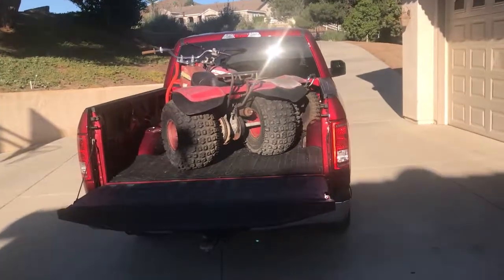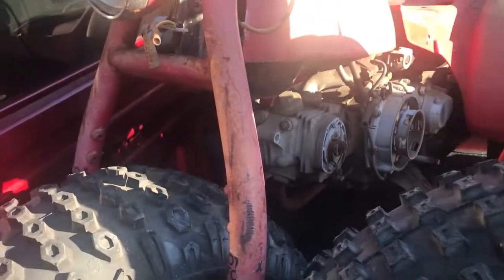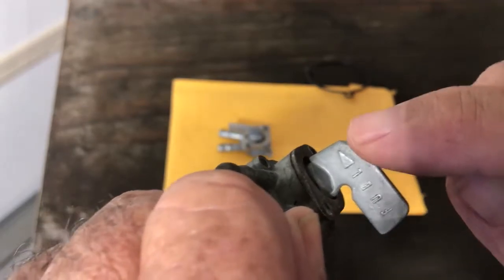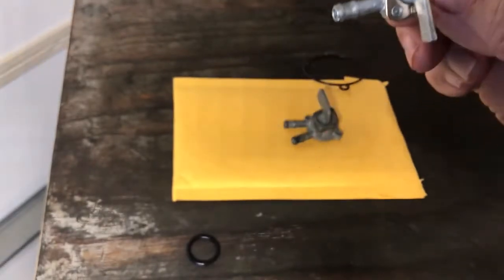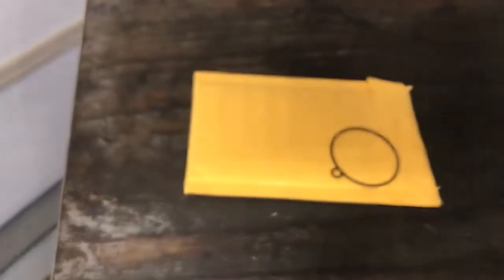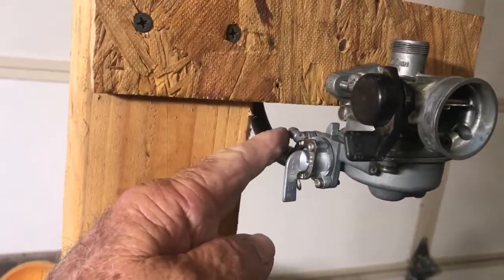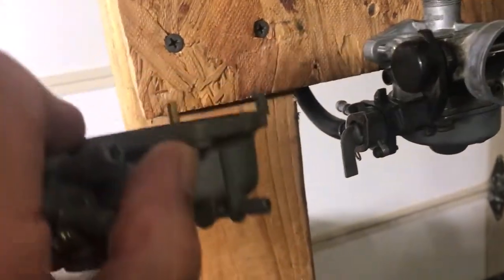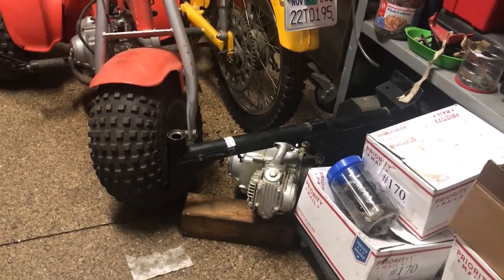ATC70 Carb Leak, Part 3 and 2 more ATC110s